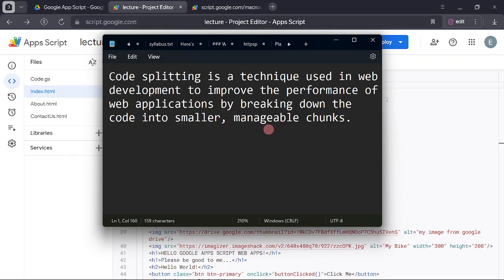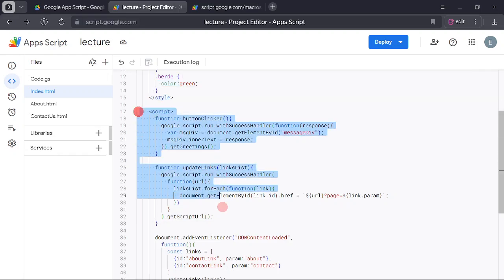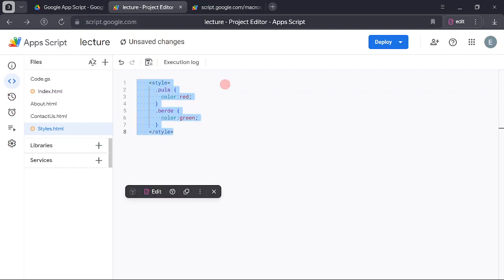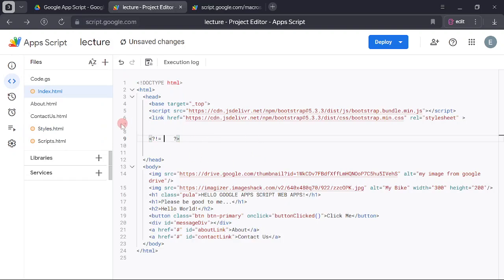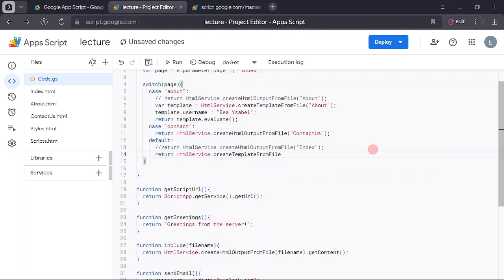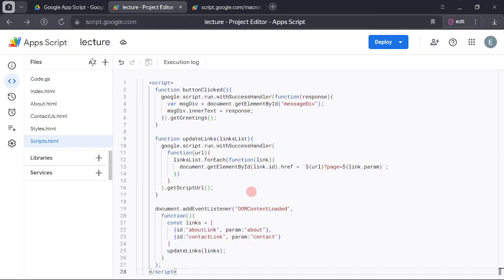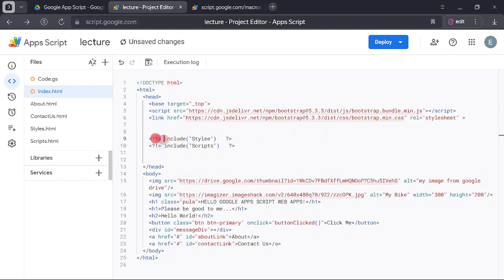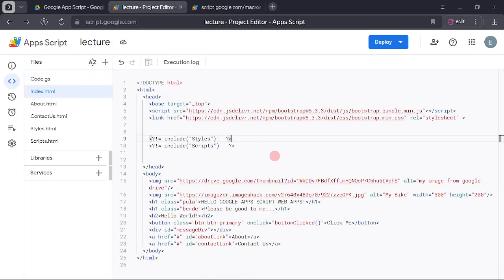CODE SPLITTING USING SCRIPTLETS IN GOOGLE APPS SCRIPT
Code splitting is a technique used in web development to improve the performance of web applications by breaking down the code into smaller, manageable chunks.

In this video, I am going to show you how to use scriptlets to split our code in separate files to make it easier to manage and improve its performance.